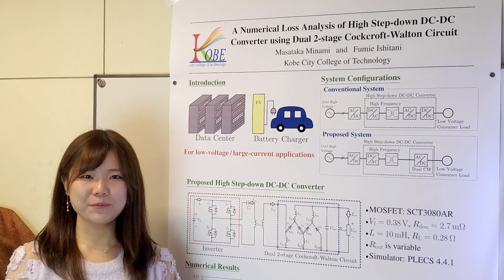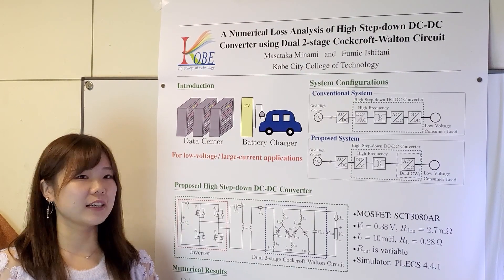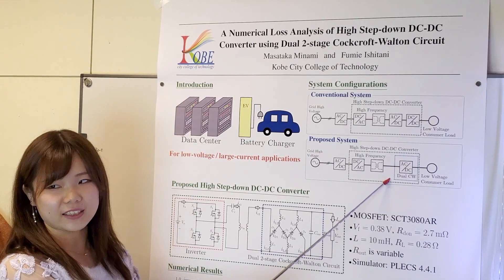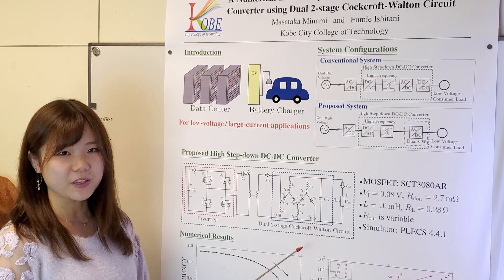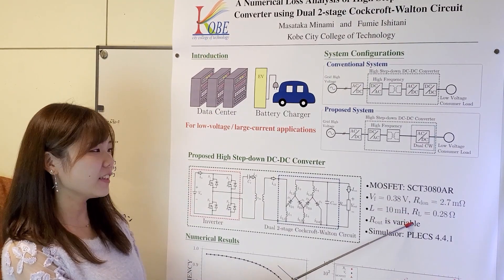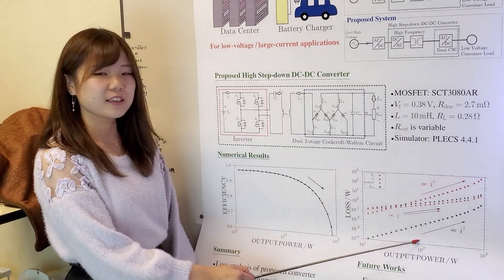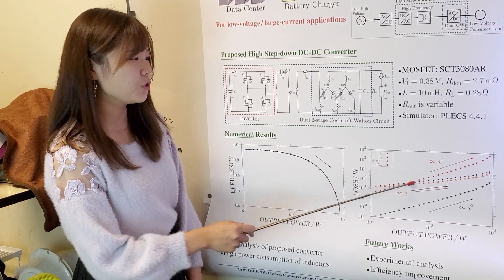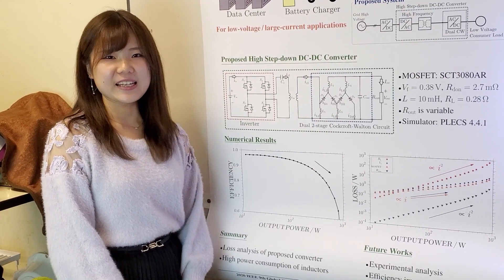[IEEE GCCE2020] Video on-demand presentation by Fumie Ishitani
This movie is on-demand presentation in 2020 IEEE 9th Global Conference on Consumer Electronics (GCCE 2020).
The information is as follows:
2020 IEEE 9th Global Conference on Consumer Electronics (GCCE 2020)
Date: Friday, October 16, 2020
Conference Venue: Kobe International Conference Center
Room: 3f: Reception Hall (poster Booth)
Session POS: Poster
Title: A Numerical Loss Analysis of High Step-down DC-DC Converter  using Dual 2-stage Cockcroft-Walton Circuit
Authors: Masataka Minami and Fumie Ishitani
Presenter: Fumie Ishitani
The presenter (Fumie Ishitani) will make an on-site poster presentation.
If you will attend the conference, you can ask questions and comments for her on-site.
If you watch this video only, you can write the questions and comment on YouTube.
Videography: 8 Oct. 2020